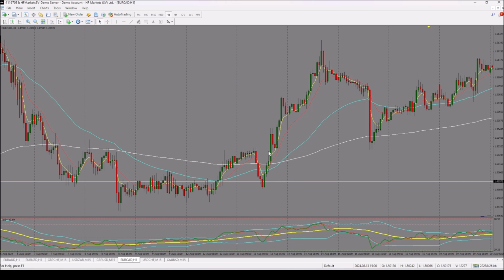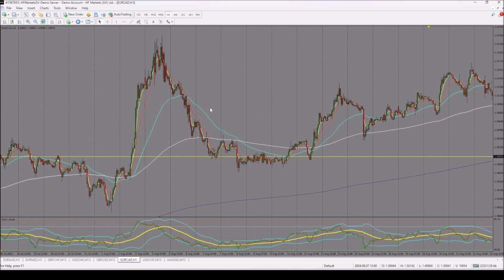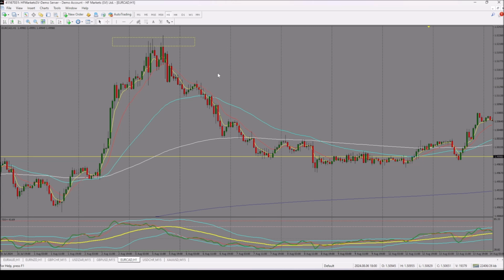How to Trade The ID50 Strategy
In this video we will talk on how to trade the id50 properly using market maker concepts.